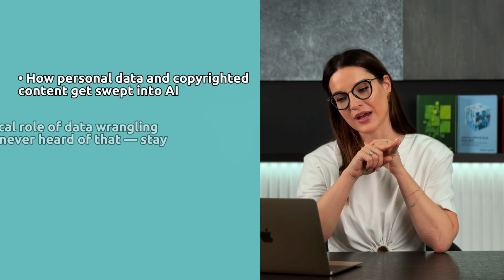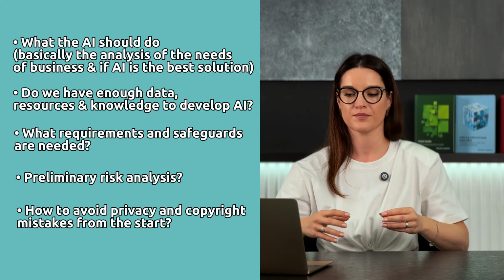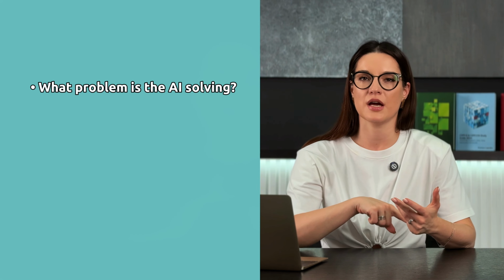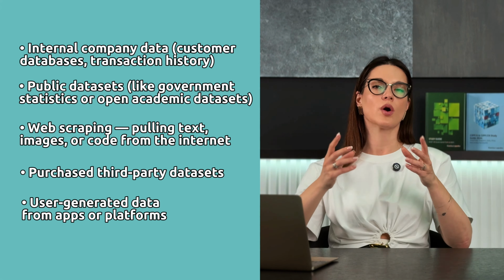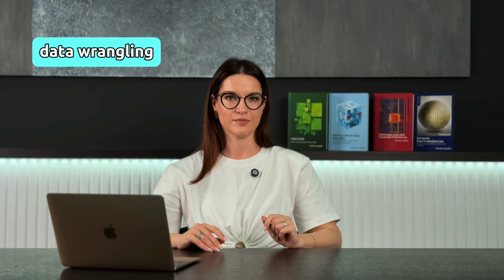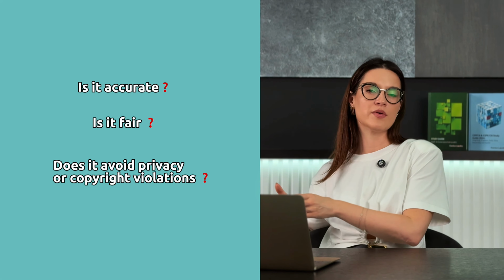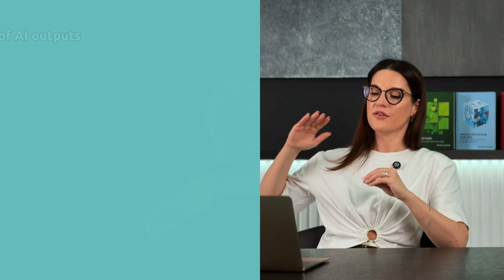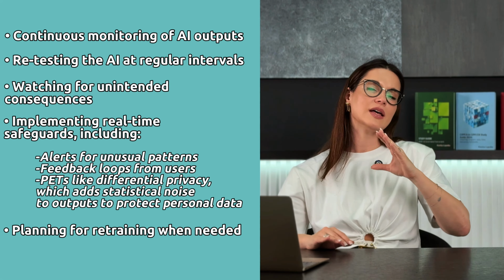AIGP series: Simple & easy explanation how AI is built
Easy peasy explanation on stages of AI development for non-tech people and the challenges

Want to learn all with details and extra tips on everything needed for AI governance and AIGP? Grab my 500+ pages book on Amazon, AIGP Study guide: AI Governance from scratch

Want very easy, short & comprehensive course with my support for IAPP exams prep?